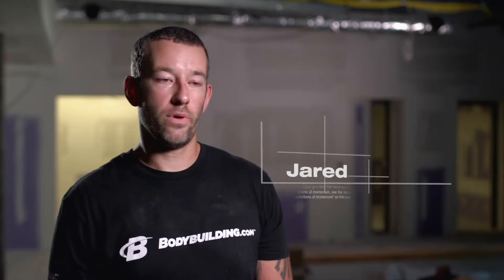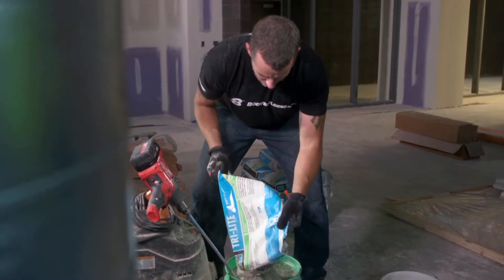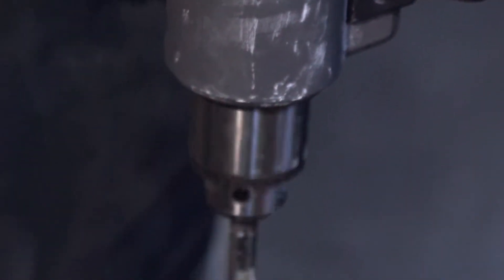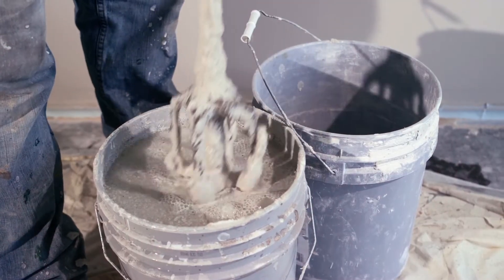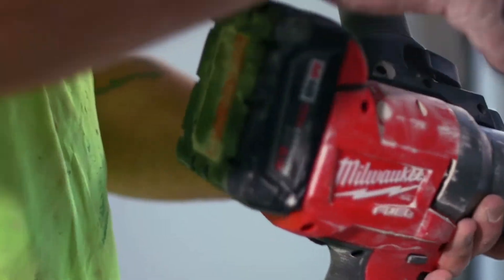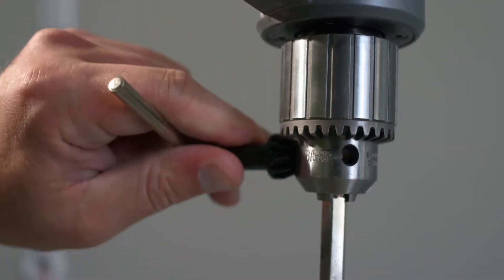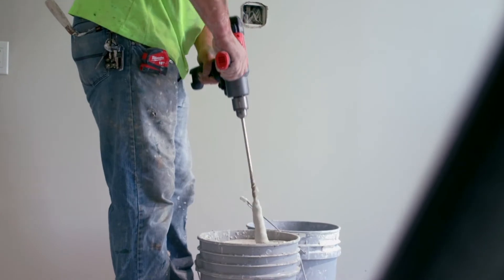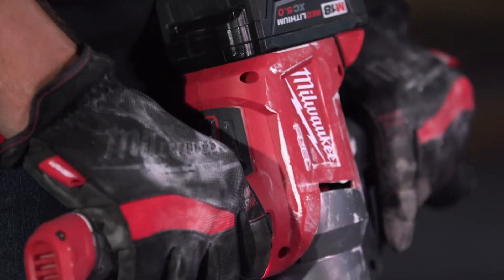M18 FUEL™ Mud Mixer w/ Keyed Chuck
The M18 FUEL™ Mud Mixer with 180° handle delivers the performance and durability to fully replace corded mixers. With the POWERSTATE™ Brushless motor it has the power to mix heavy compounds, such as concrete and mortar.

Using our REDLINK™ intelligence the variable speed dial, the variable speed trigger and the lock on button combine to give the user ultimate control for a consistent mix and cleaner working environment. The 180° adjustable handle is designed to allow every user to optimise the handle position for their comfort.